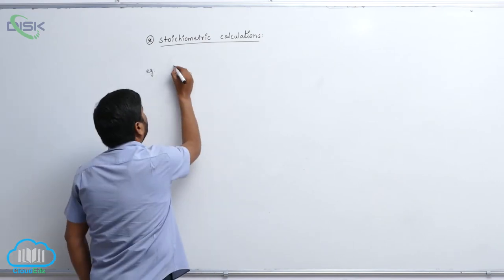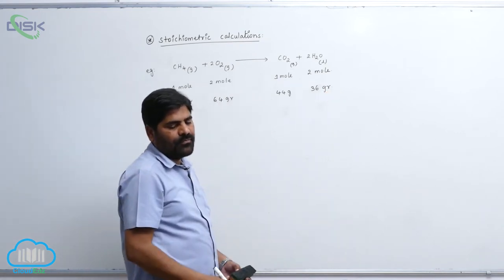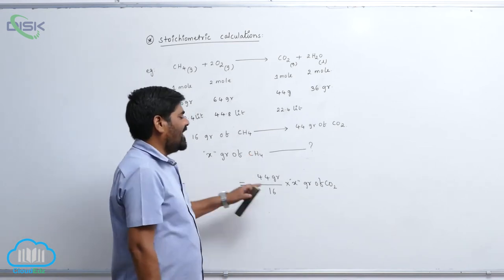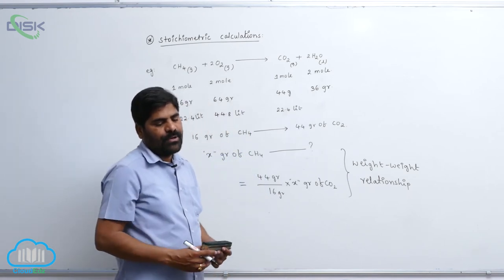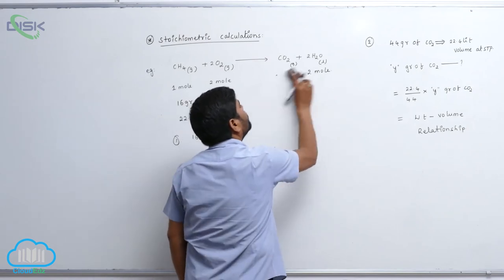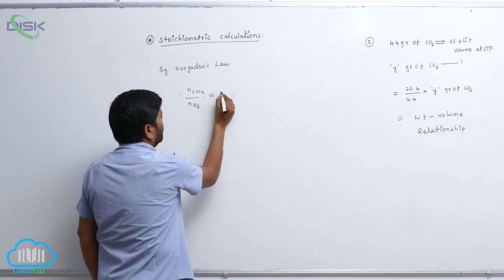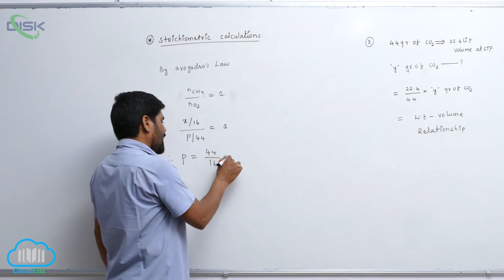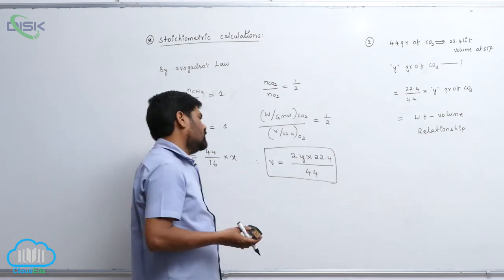Stoichiometry and stoichiometic calculations || Calculations 8 || Disk Telangana